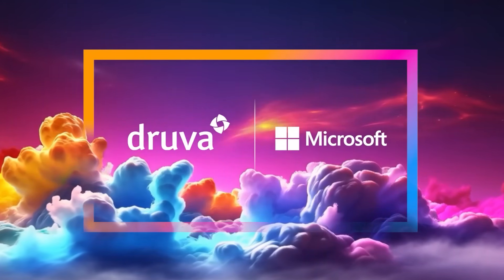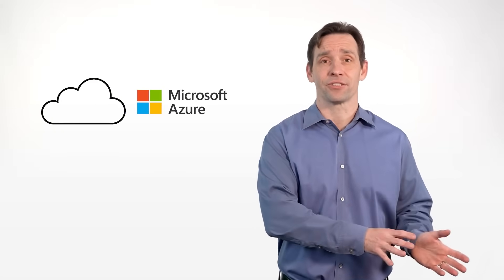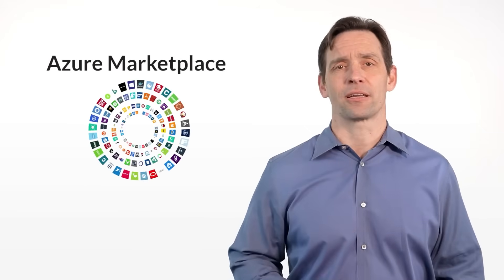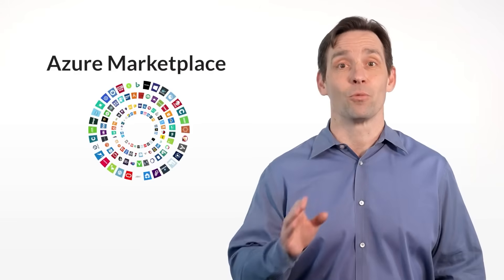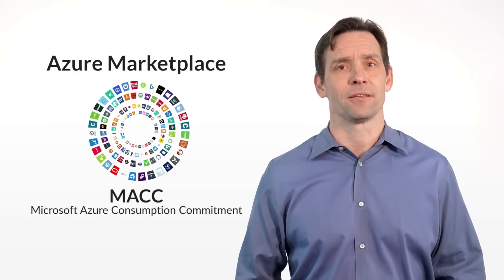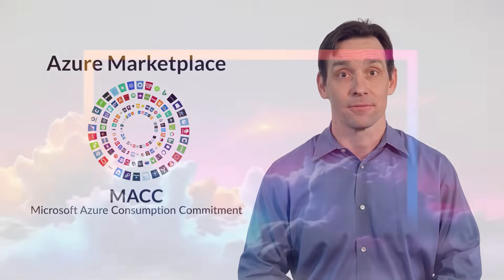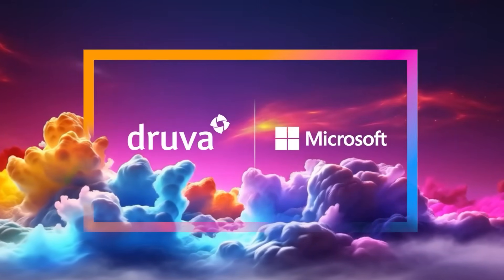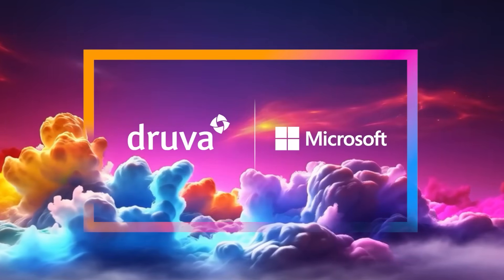Microsoft | Druva Launch Announcement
Druva and Microsoft  have joined forces—to deliver fully managed, data security as-a-service, integrated with Microsoft Azure Storage. This gives customers the choice to store their data in Azure, supporting their broader Microsoft investment, increasing multi-cloud flexibility, and enhancing cross-cloud resilience. Druva has a proven history of protecting data across Microsoft environments, including Microsoft 365, Azure VMs, Entra ID, Dynamics 365, along with our recent Microsoft Sentinel integration. The future of data security is here—when two cloud-native leaders join forces,
enterprises win.

Druva is the leading provider of data security solutions, empowering customers to secure and recover their data from all threats. The Druva Data Security Cloud is a fully managed SaaS solution offering air-gapped and immutable data protection across cloud, on-premises, and edge environments. By centralizing data protection, Druva enhances traditional security measures and enables faster incident response, effective cyber remediation, and robust data governance. Trusted by over 6,000 customers, including 65 of the Fortune 500, Druva safeguards business data in an increasingly interconnected world.